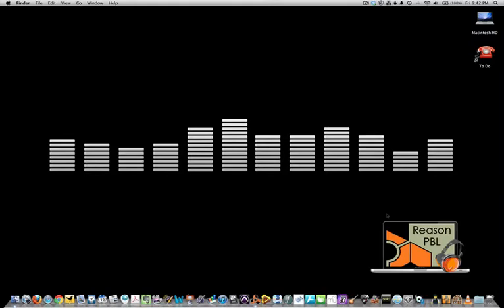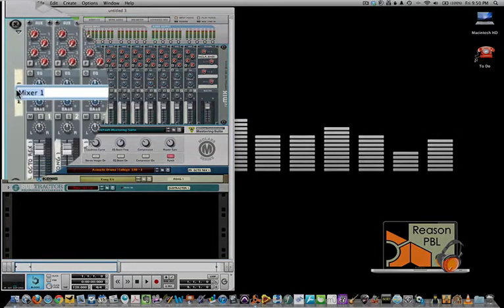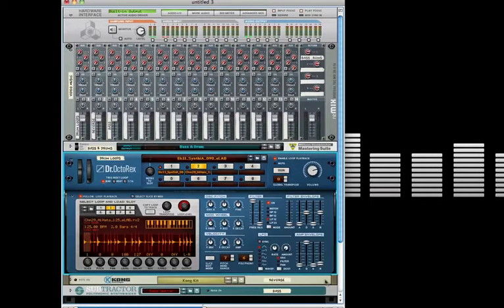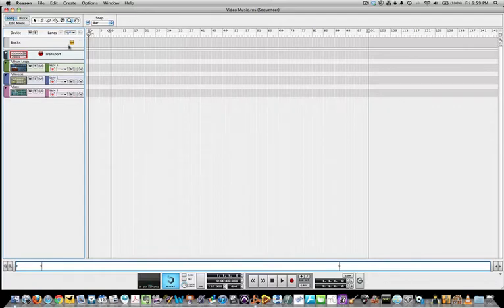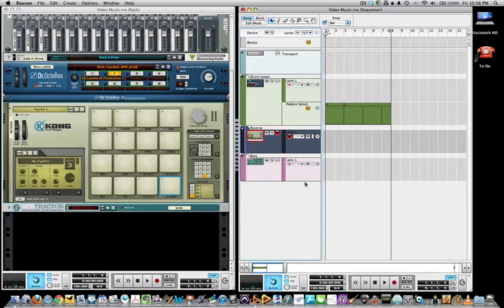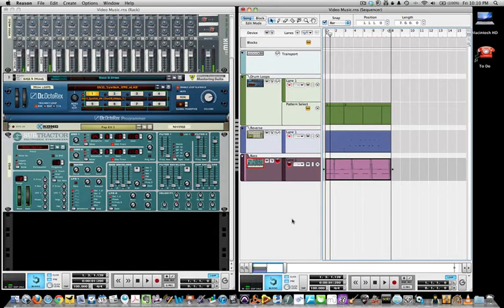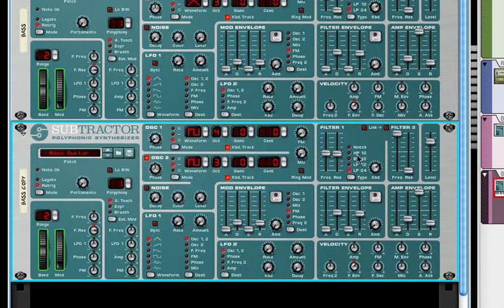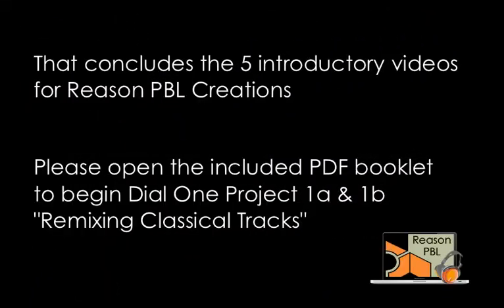Reason Video 05 - Recording & Producing in Reason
Video 05/05 of a short introduction into Reason 5 Software.
This video is part of a series of project based learning tasks (PBL) designed for the secondary music classroom.